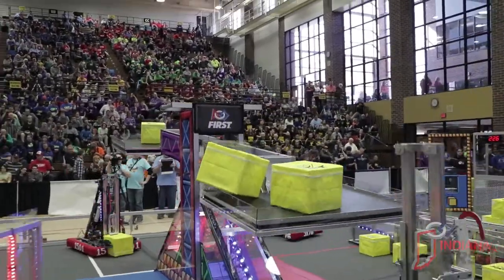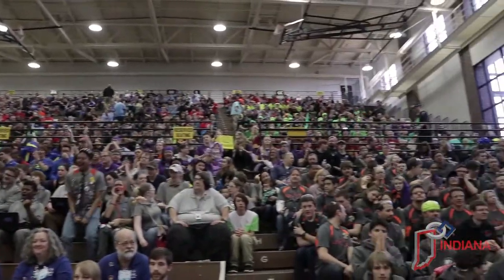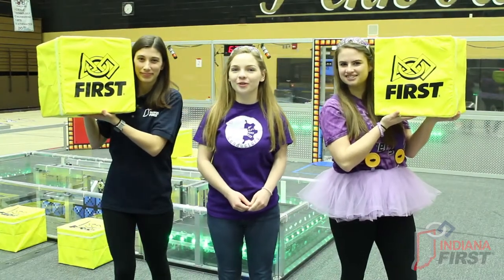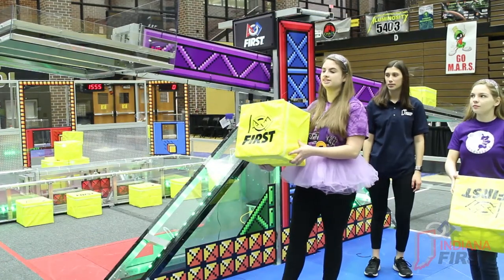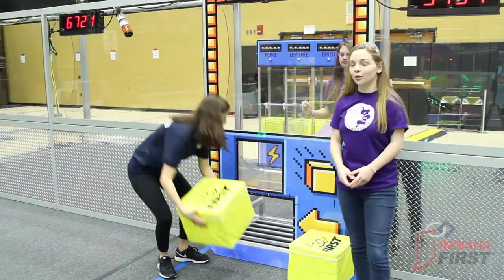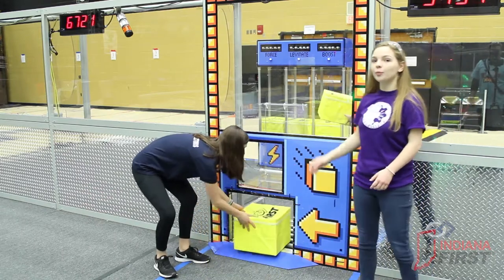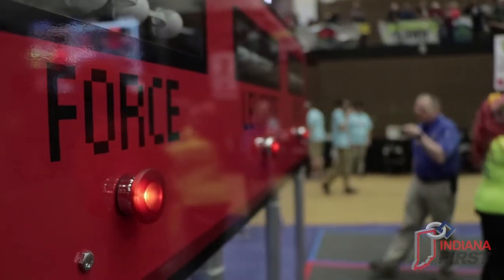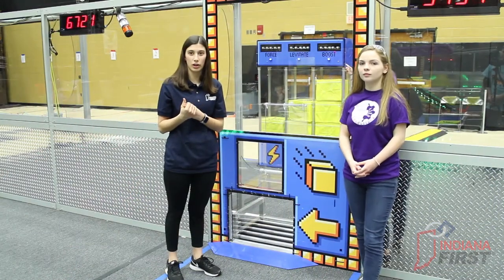IndianaFIRST: St. Joseph Tour Video 2018